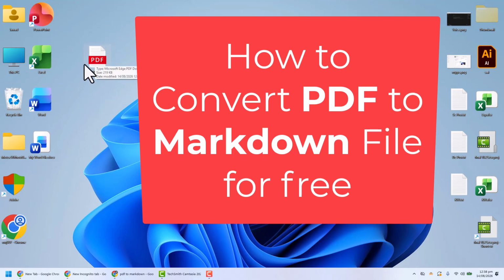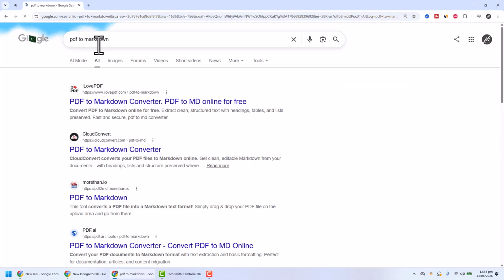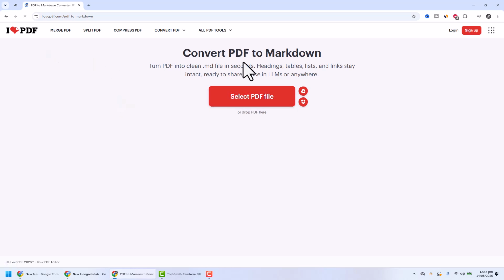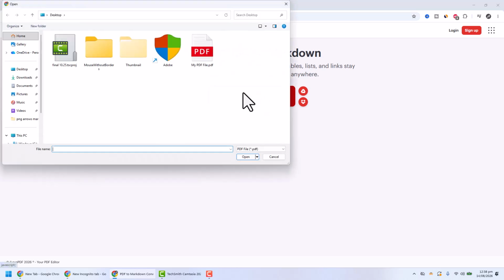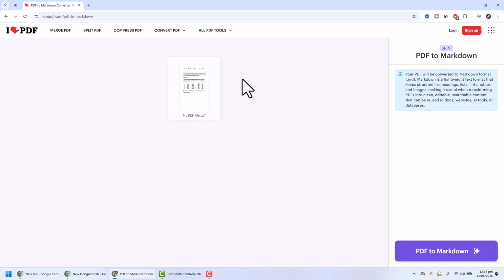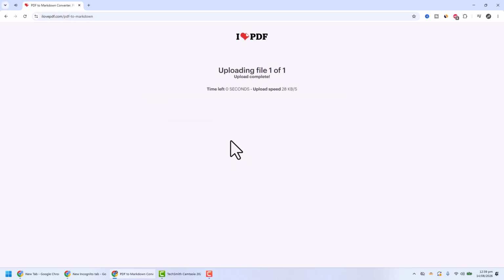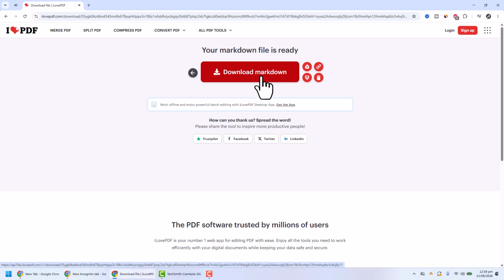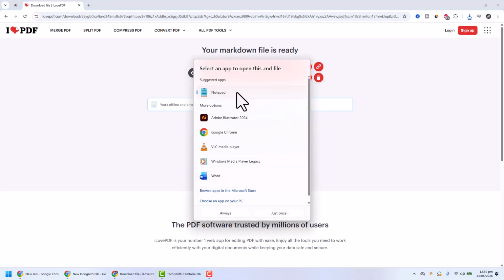How to Convert PDF to Markdown File for FREE (PDF to MD) Easy Step-by-Step Guide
Learn how to convert PDF to Markdown file for free in seconds with this simple step-by-step tutorial. In this video, I’ll show you how to convert PDF to MD quickly and easily using an online PDF to Markdown converter, with no complicated setup and no software installation required.

Looking for an easy way to convert PDF to MD? This tutorial shows you exactly how to turn a PDF document into a Markdown file with the .md extension. Whether you need to convert a PDF for editing, documentation, note-taking, coding, or AI tools, this method is designed to be simple enough for complete beginners.

To get started, go to Google and search for “PDF to Markdown.” Open the iLovePDF website, which is commonly listed among the top search results, and find the PDF to Markdown tool. Upload the PDF file you want to convert, start the conversion, and wait for the process to finish. Once the PDF to MD conversion is complete, simply download your new Markdown file and save it to your computer.